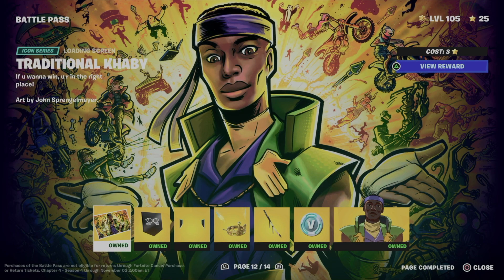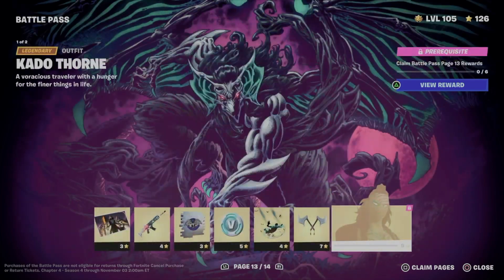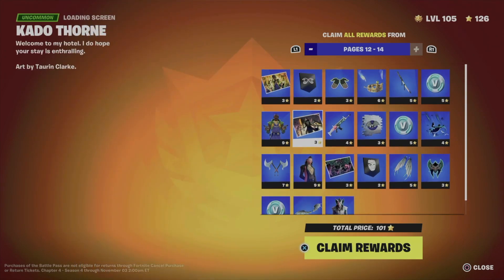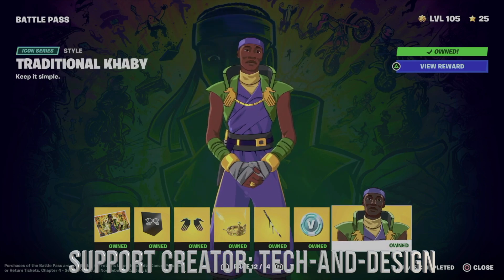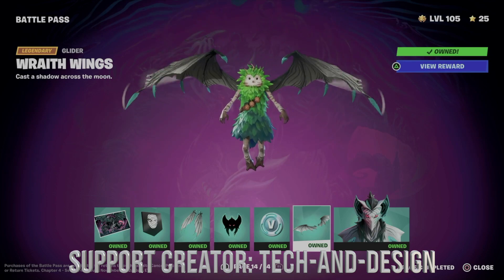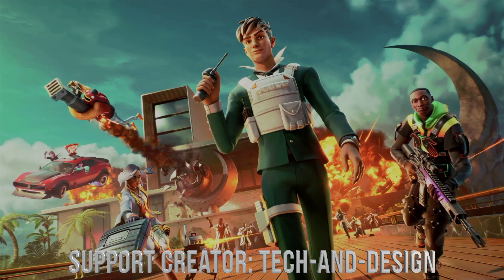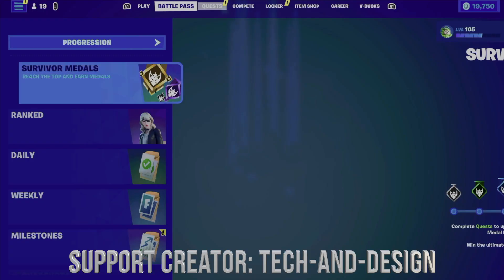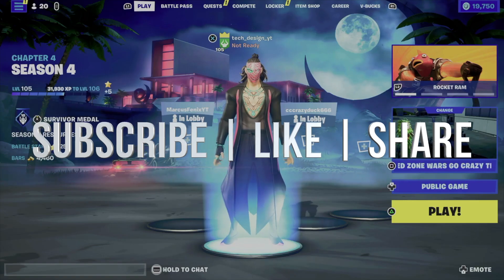How to Unlock Traditional Khaby Loading Screen in Fortnite | Battle Pass Rewards Page 12